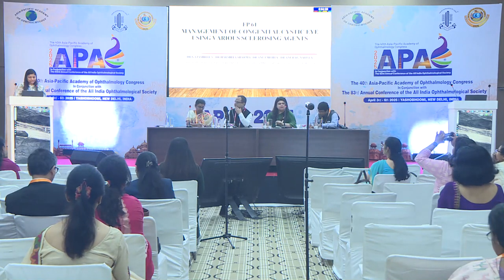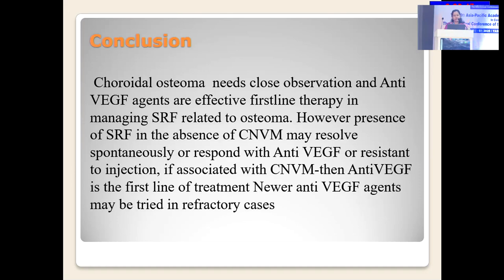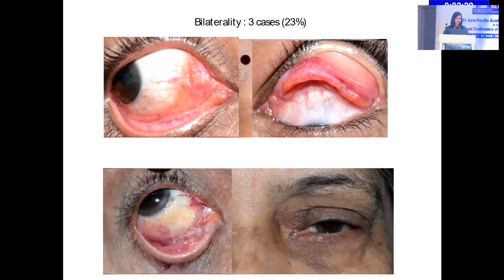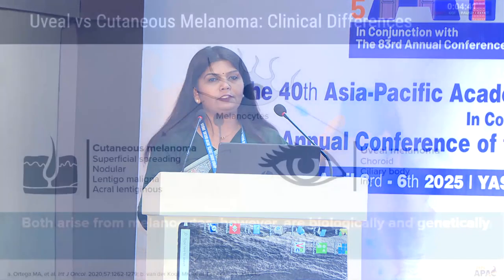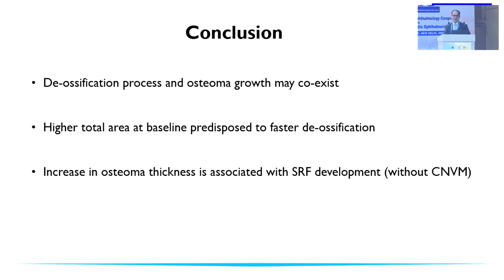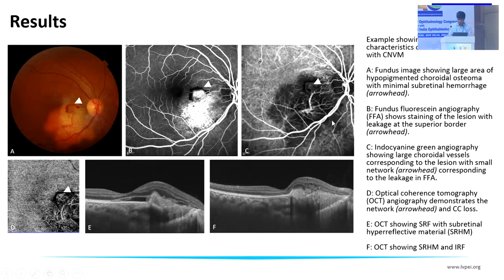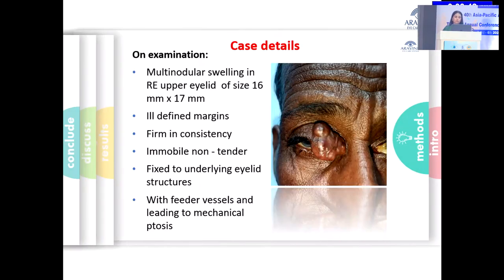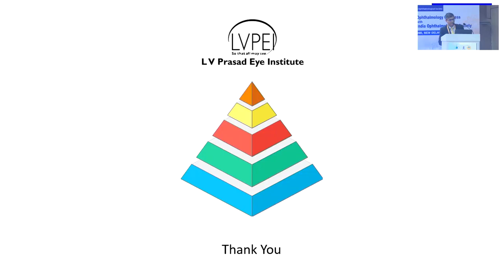AIOS2025-Free Paper Ocular Pathology Ocular Oncology and Tumors II + Semi Finals